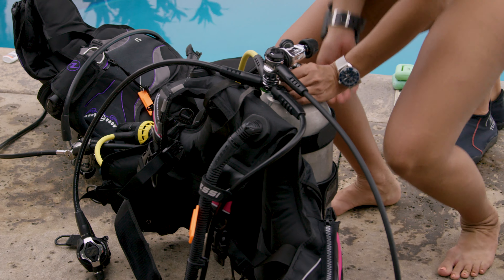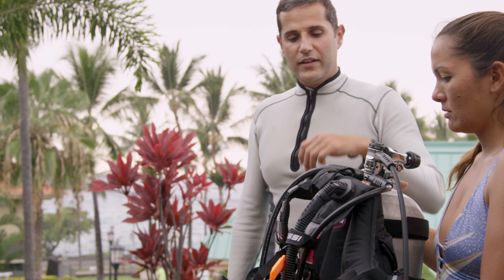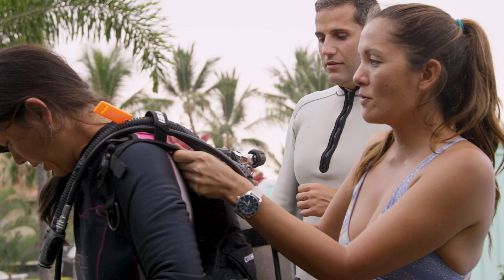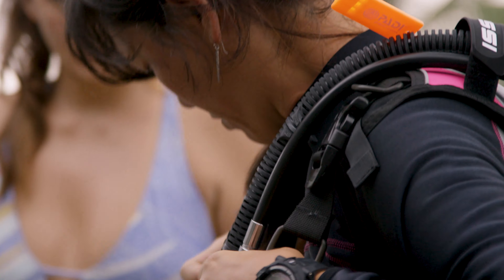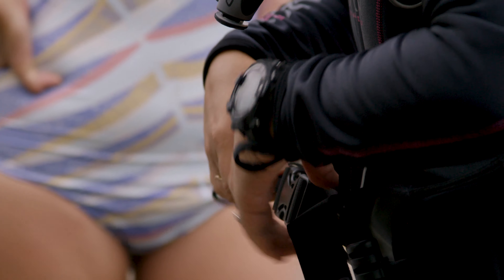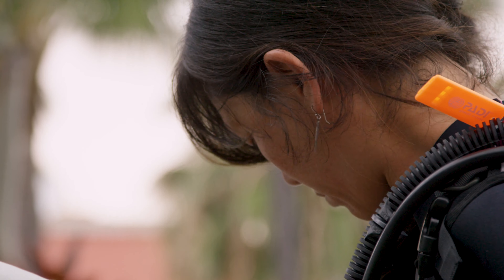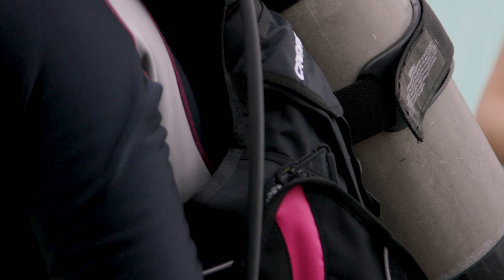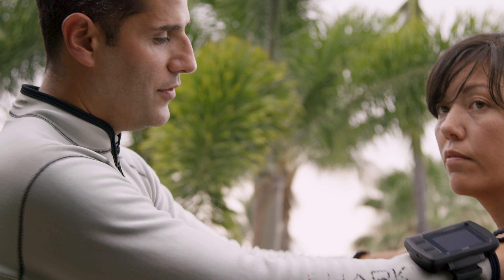Gearing Up For Your Next Mission, Confined Water Training, Potential Obstacle, You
We all get a little nervous when we try something new for the first time. The key is knowing that you can do it and that it is ok to not to be an expert the first time you try.

No one, not even you, has to ace it first time, getting out there and trying is where the courage is. Push through the initial awkwardness, ignore the naysayers, you might feel and you might just discover something you've been searching for. Search out your local scuba diving club and let the fun begin.

PADI® Open Water Diver is the first scuba certification level. A highly-trained PADI Instructor will teach you how to scuba dive in a relaxed, supportive learning environment.

By the end of the course, you'll have the skills and knowledge to dive at home or abroad and be an ambassador for the underwater world.

Take This Course If You Want to

Explore the other 70 percent of our planet
Support ocean protection
See things you've never seen before
Learn from a scuba diving expert
Carry the world's most recognised scuba certification

Be a confident and skilled diver
Assemble and use scuba gear
Manage your buoyancy
Respectfully approach marine life
Handle common problems

Come get your Scuba PADI Open Water Diving License with  @Markscheffel Training - Fitness & Scuba Instruction  and start your journey to be an underwater astronaut.

At Markscheffel Training we associate with PADI and have since 2013. PADI, The Professional Association of Diving Instructors, the biggest and best recreational scuba training agency in the World.